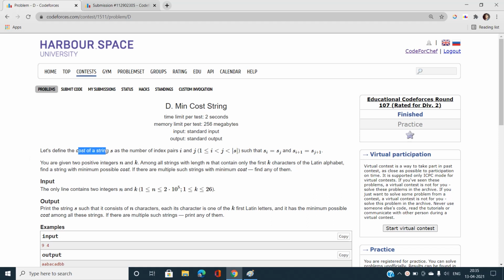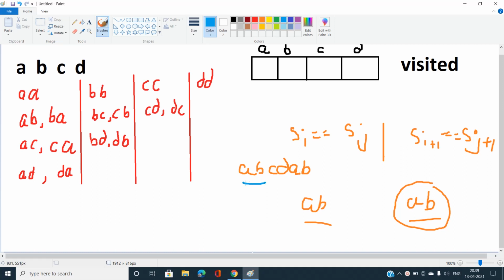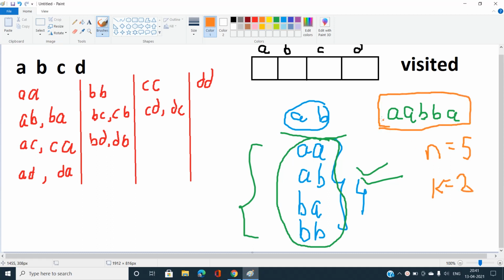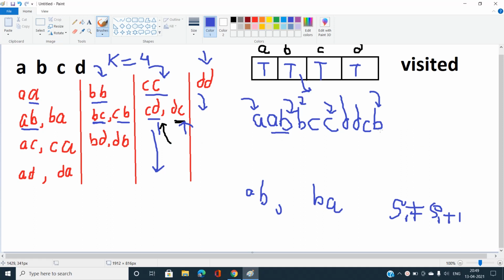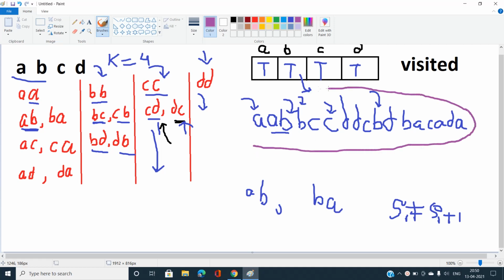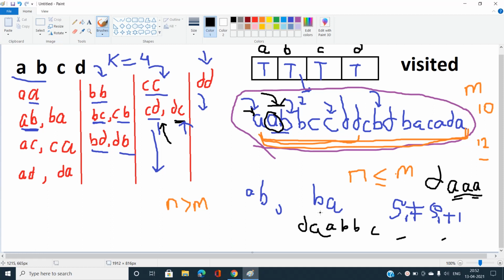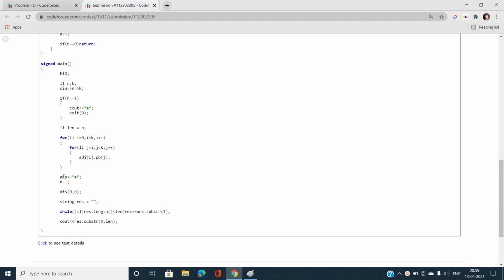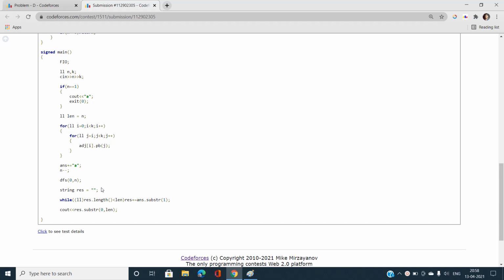Min Cost String | Problem D | Educational Codeforces Round 107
Here, is the detailed solution PROBLEM D MIN COST STRING of EDUCATIONAL CODEFORCES ROUND 107 , and if you have any doubts , do comment below to let us know and help you.

This Problem basically requires basics of dfs traversal and greedy approach, solving the problem in most efficient way.

Timestamps:-
Introduction:- 00:00
Explanation of the Problem:- 00:15
Explanation with Example:- 02:20
Explanation in detail:- 07:50
Code:- 17:50